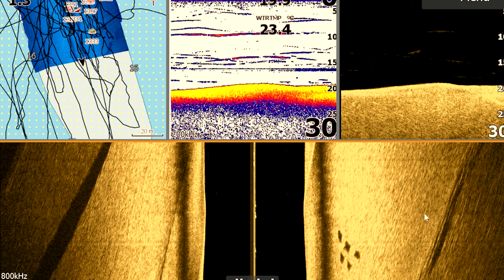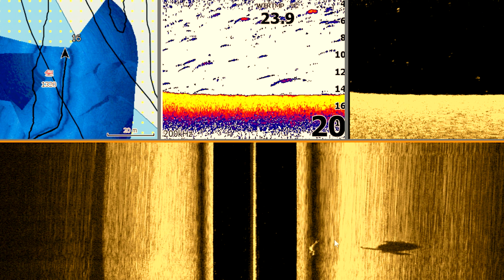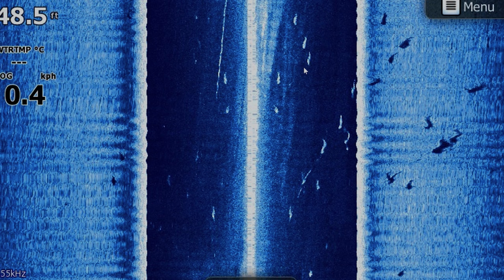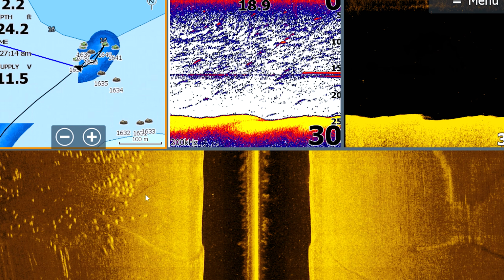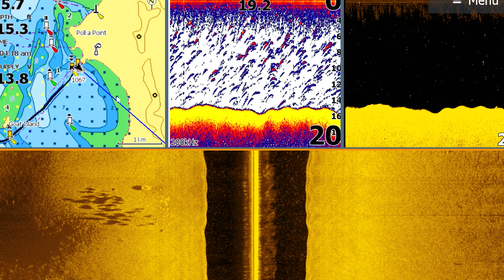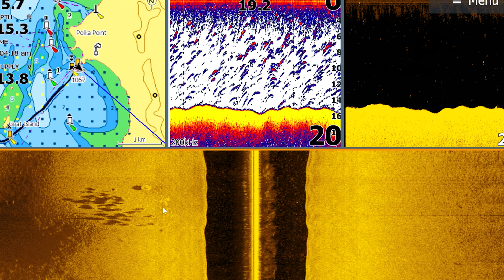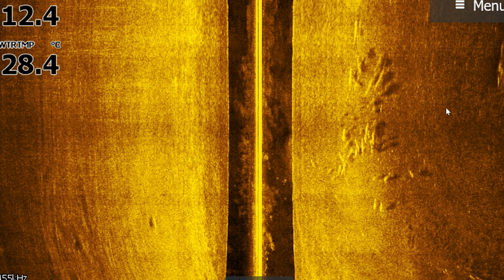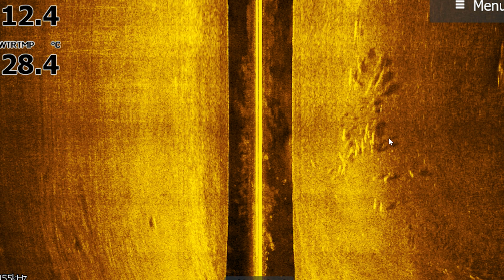What Fish is THAT?! How to Identify Fish Species on Sounder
This week we’re diving into one of the most common questions I get: “How do you identify different fish on a sounder?”

Before you even start reading the screen, there are a few key concepts that make all the difference. In this video, I break down the basics, then walk you through real screenshots to show exactly what to look for when spotting fish on your sonar.

If you’ve ever stared at your sounder and thought “What the heck is that?” - this one’s for you.

To learn even more about your sounder, check out our Sounder Secrets course

For my FREE sounder cheat sheet with all the settings made easy